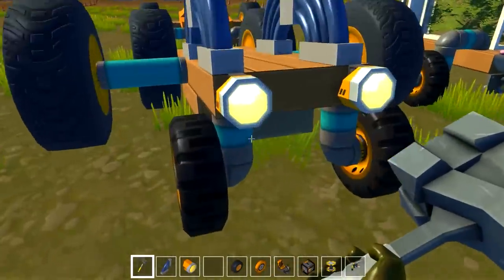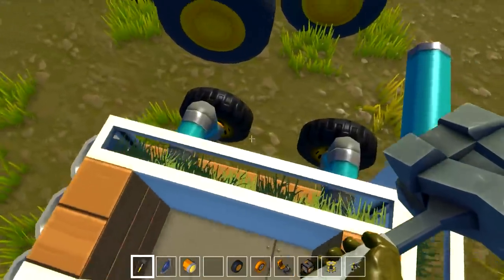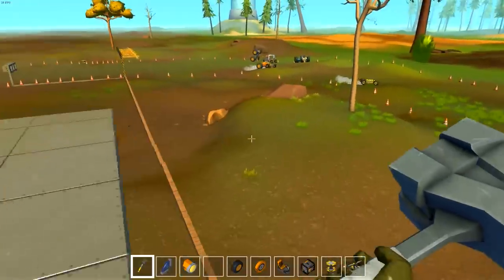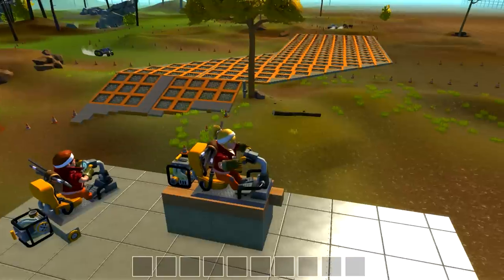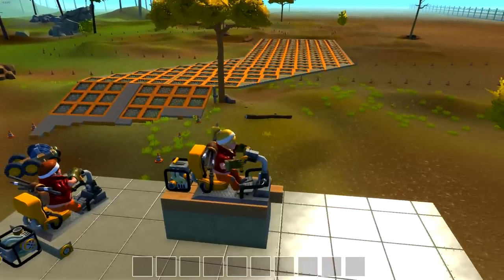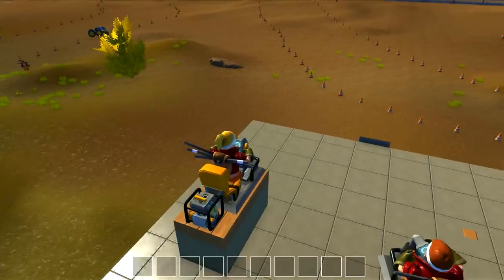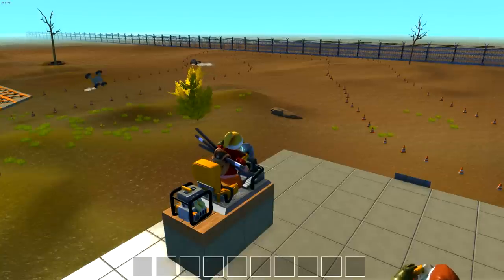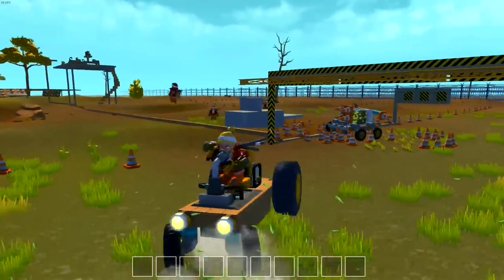Scrap Mechanic ➤ Wireless Remote Controlled RC CAR Race! [Let's Play Scrap Mechanic]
Welcome back to Scrap Mechanic! Scrap Mechanic ➤ Wireless Remote Controlled RC CAR Race! [Let's Play Scrap Mechanic]
In Scrap Mechanic you can build amazing creations only limited by your imagination! Scrap Mechanic is an all-new creative multiplayer sandbox game which drops you right into a world where you quite literally engineer your own adventures! Choose from the 100+ building parts you have at your disposal and create anything from crazy transforming vehicles to a house that moves. You’re even able to team up with your friends to create amazing things together: in Scrap Mechanic, you’re the master creator of anything you can imagine!

-Creative Mode!

-Gender!

-Interactive Parts!

-Handbook!

-Connect Tool!

-Lift!

-Sledgehammer!